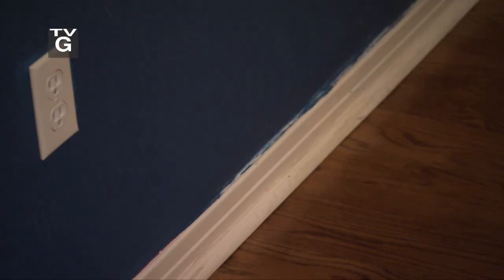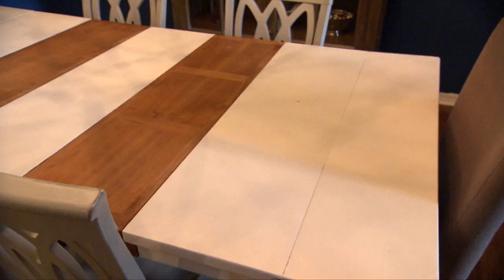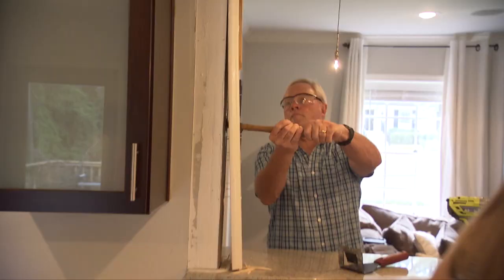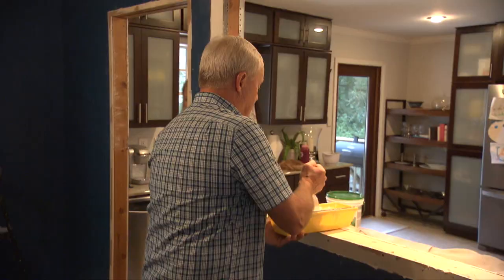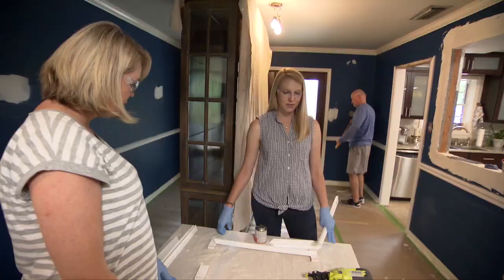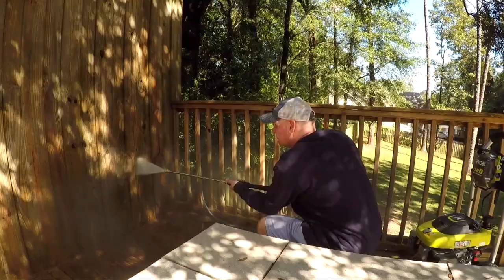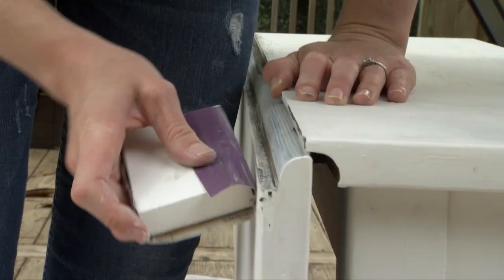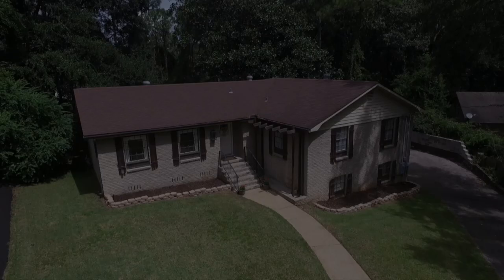Today's Homeowner with Danny Lipford - Dining Room Re-Do (Season 22 | Episode 4)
Dining Rooms tend to be as much about style as function so when one lacks style, it needs attention.   Danny & the crew are up to the task!

00:00 Dining Room Re-Do Introduction
03:15 Overview of the Project Renovation
05:25 How to Find The Correct Electrical Panel Breaker
06:33 How to Remove a Granite Bartop Counter
08:21 How to Prepare to Install a Chair Rail
10:34 How to Create a Weather Wood Look
11:38 How to Create Proper Picture Frame Spacing
14:31 How to Build an Outdoor TV Cabinet
16:40 How to Replace a Kitchen Chandelier
17:43 Before & After the Dining Room Renovation